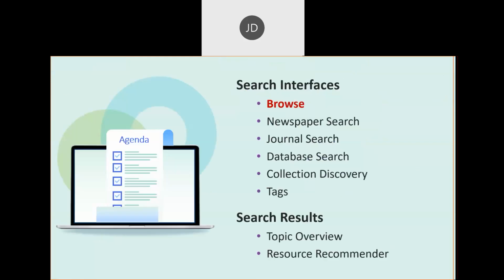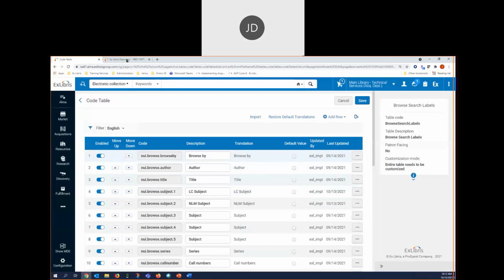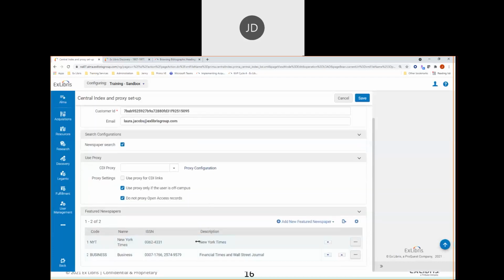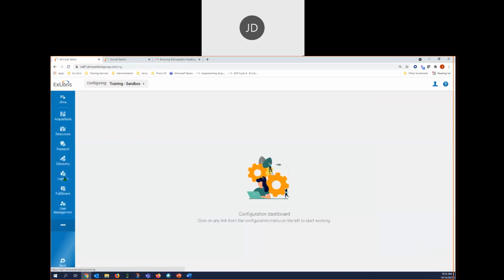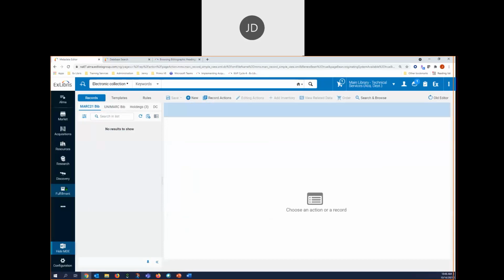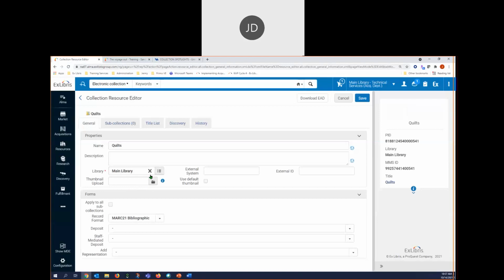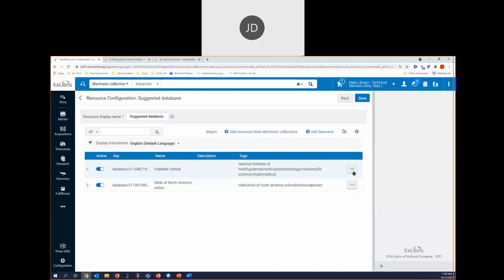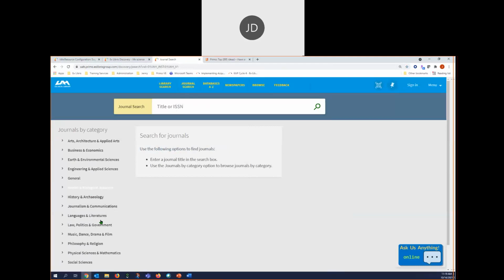Become an Expert: Primo VE - Search Interfaces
Session 4 of 12 in the Become an Expert: Primo VE series.
Presented by Jenny Draeger.

This session focuses on how to configure optional features in Primo, including various search interfaces and a few features that can be used to enhance the search results.